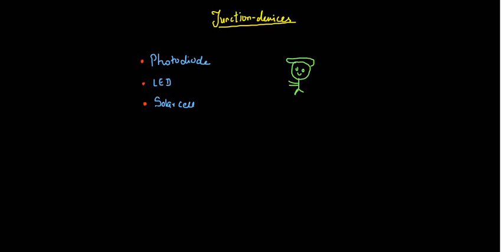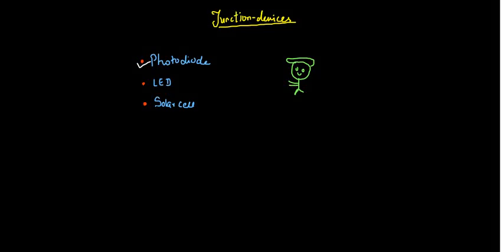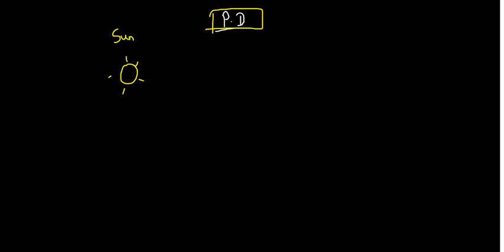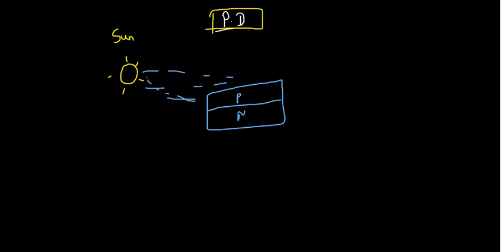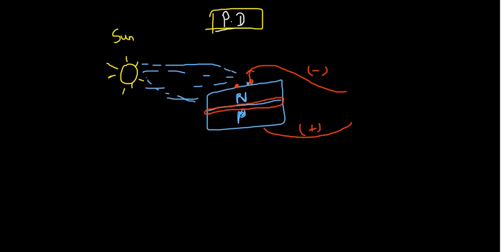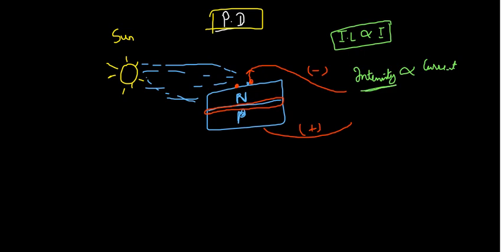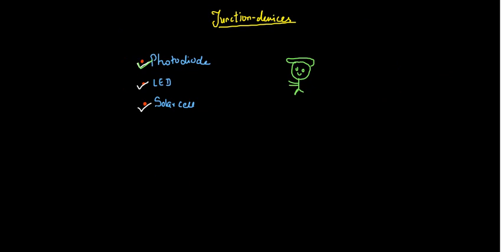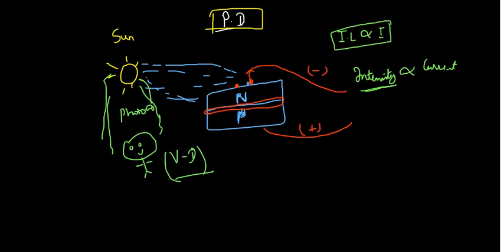Junction devices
class for Semi Conductor & Electronics.
This crash course is made for fast pace learners to revise everything quick and easily. You can make quick notes out of it and can finish your chapter revision with great ease. It will help you concentrate and make your concept rock solid in nature as student of Physics this is what is expected from us.